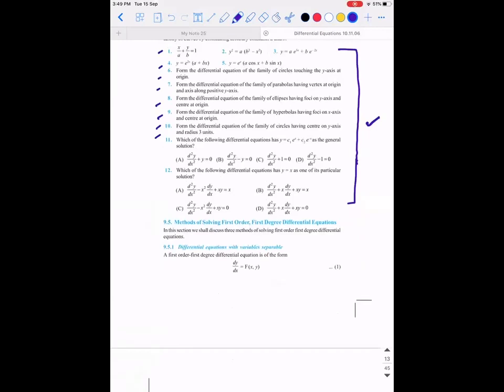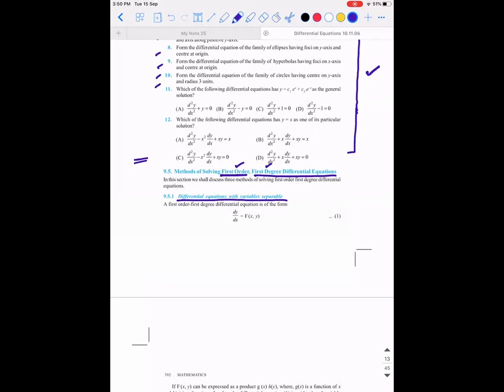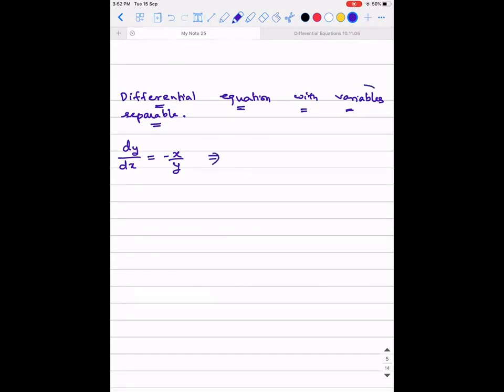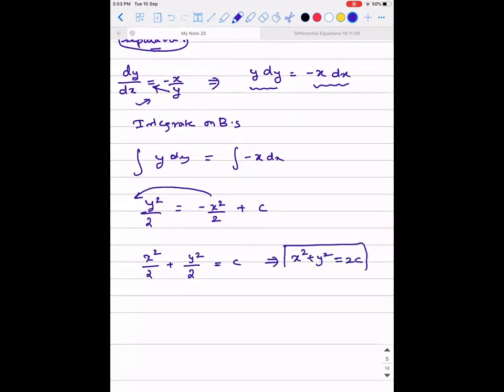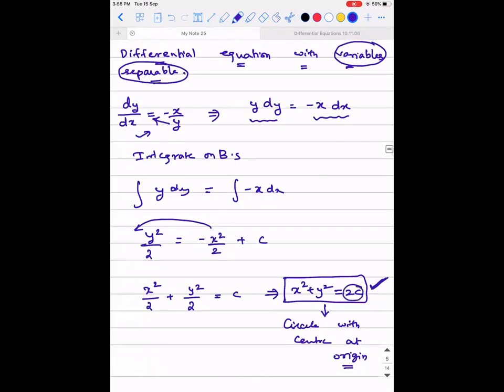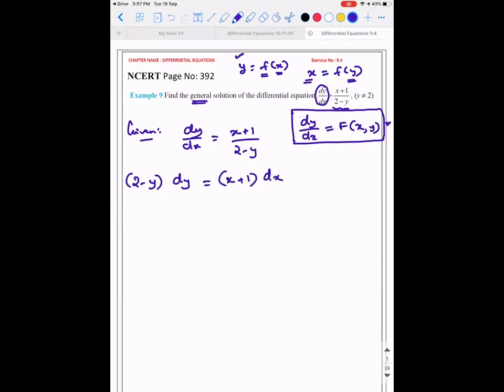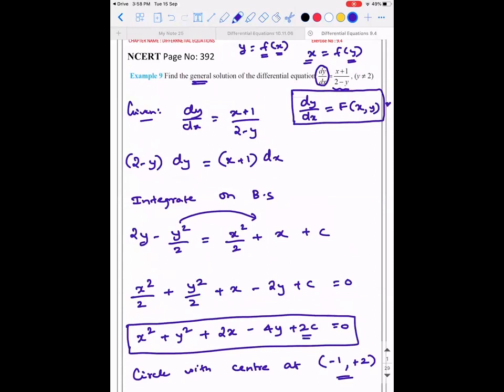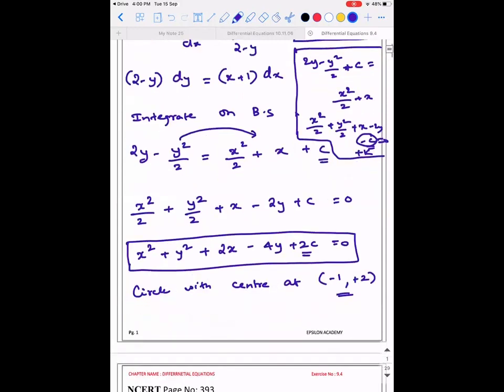Lecture 04 Methods solving First Order and Degree DE